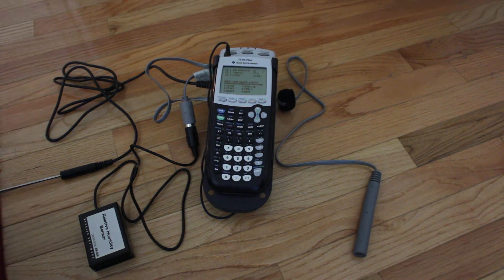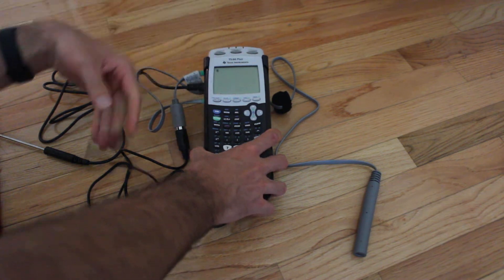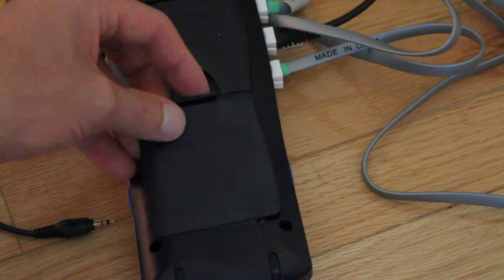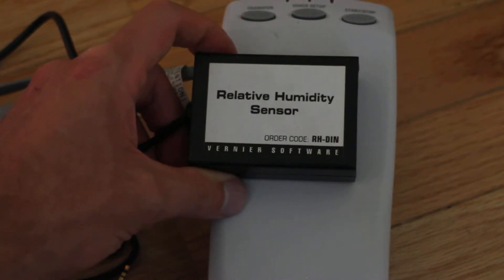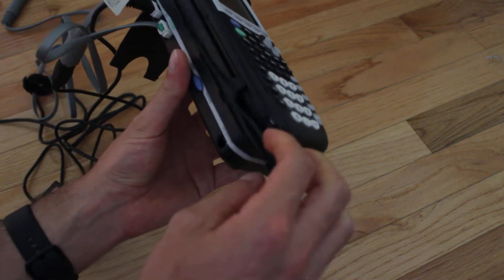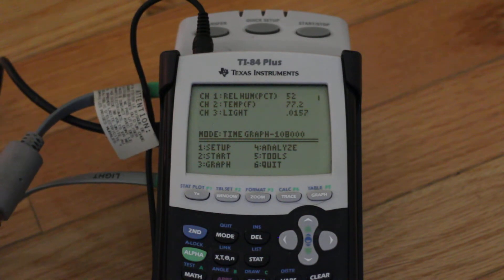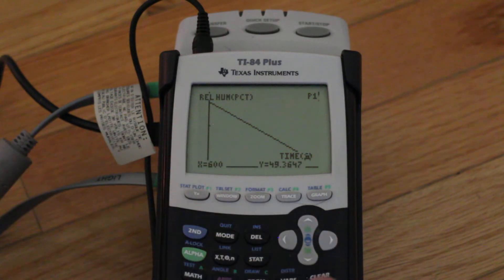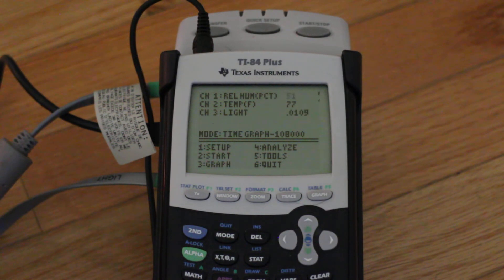Using the TI CBL2 with the TI-84 Plus graphing calculator for data acquisition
Just a very quick demo of my TI CBL2 that I use to collect temperature, light, and relative humidity data with my TI-84 Plus graphing calculator. I am interested in collecting this data as scientific studies have demonstrated 68-70 degrees Fahrenheit and 40-60% humidity to be optimal sleeping conditions and I have found the same anecdotally. The whole system is quite inexpensive - $50 for the new in box CBL2 and the relative humidity sensor combined.